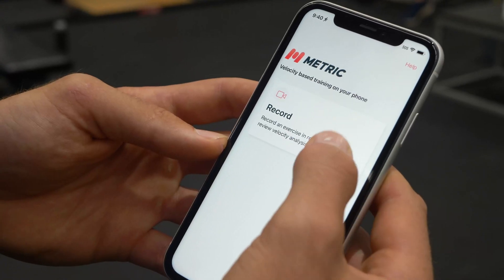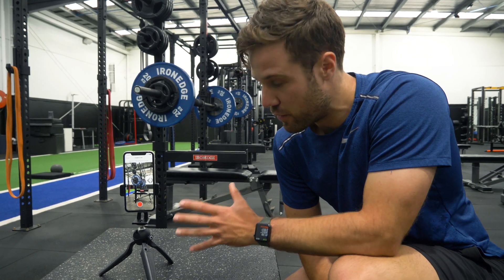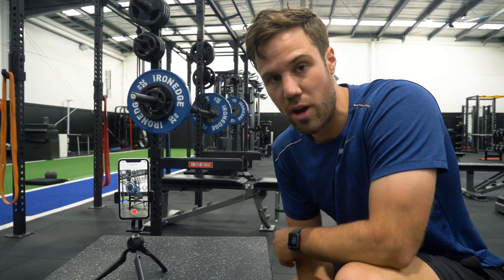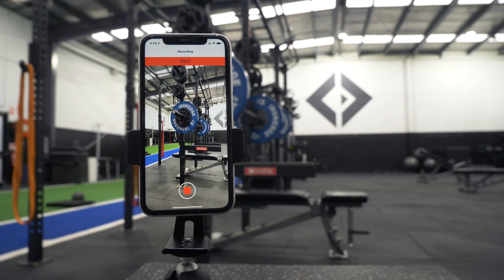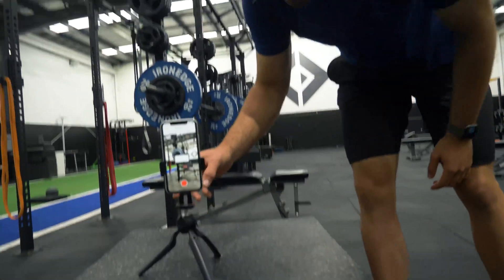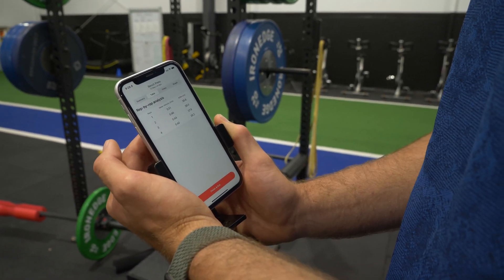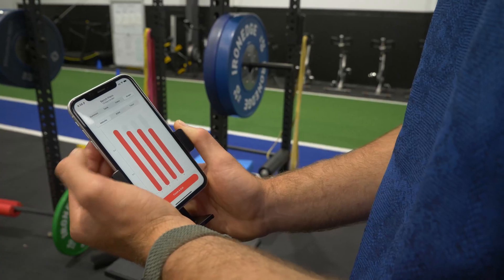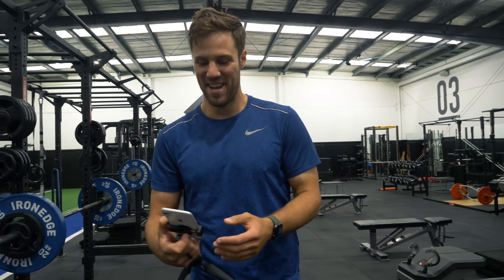Meet MetricVBT: The Automatic Velocity Based Training App (no hardware needed)